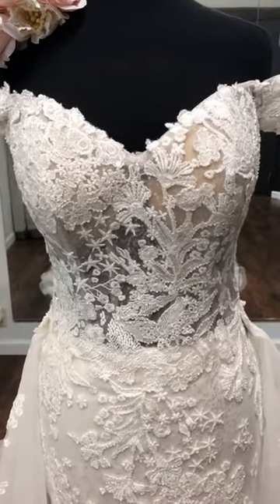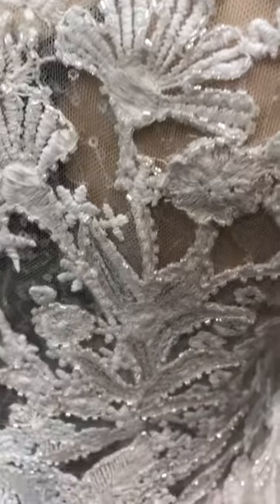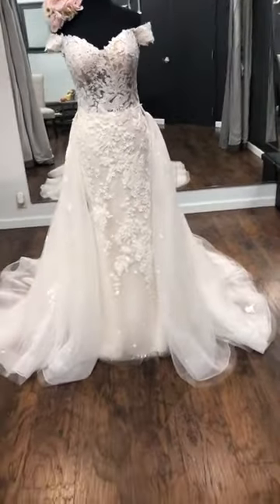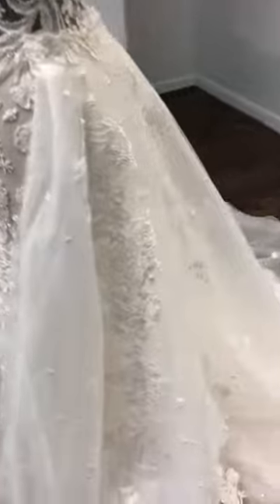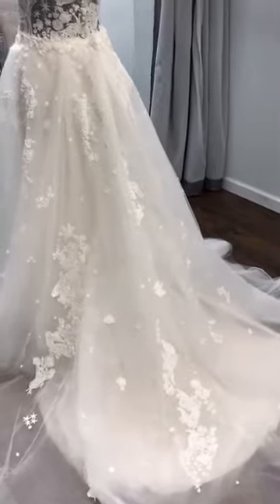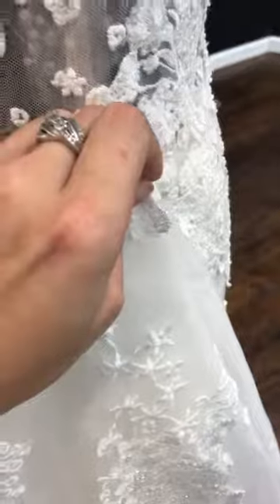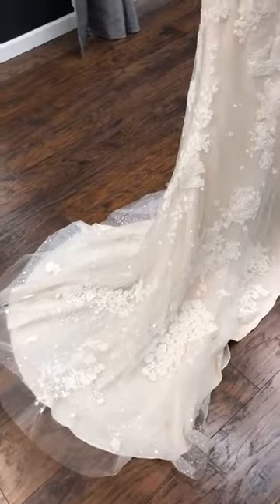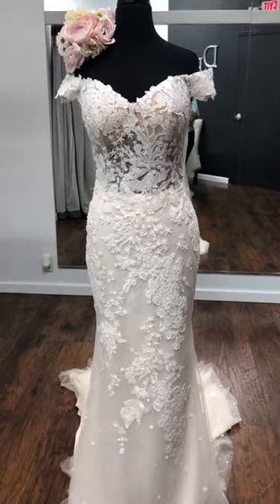MCKENZIE Gown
Featuring the lovely MCKENZIE. This detailed gown would be a lovely look for a beach wedding.